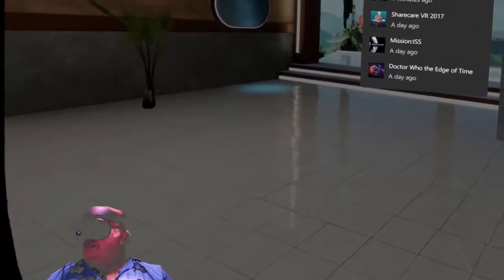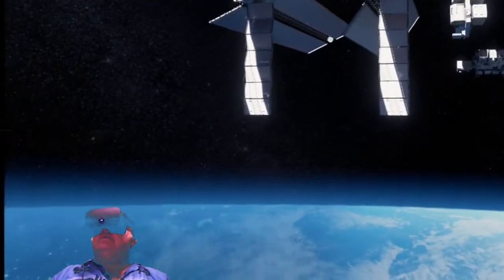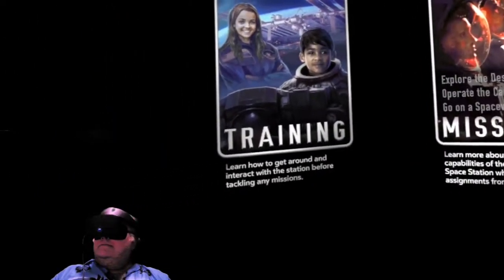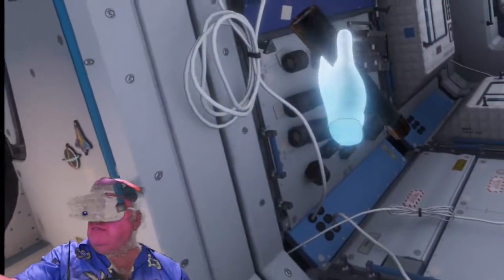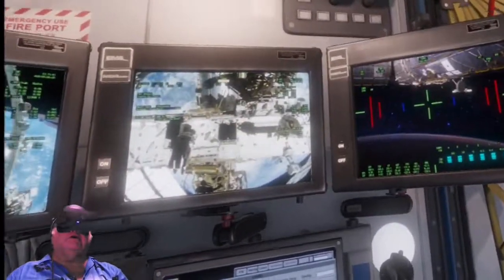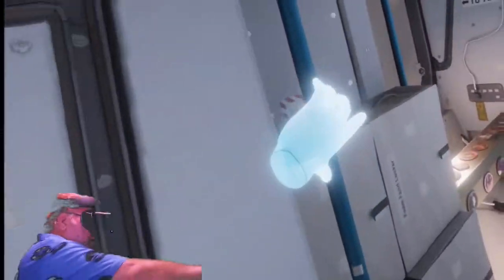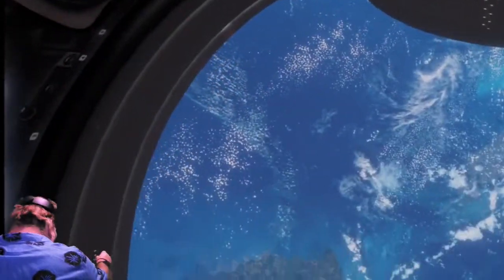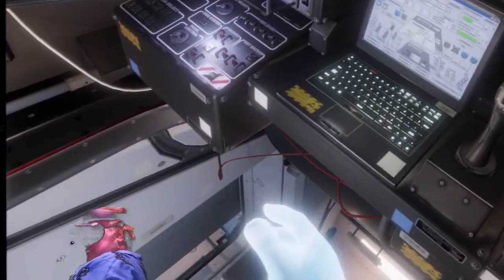VR Mission:ISS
Take a trip into orbit and experience life on board the International Space Station!  In this Emmy-nominated simulation, learn how to move and work in zero-gravity using Touch controllers.  Dock a space capsule, take a spacewalk, and let real NASA astronauts guide you on the ISS through archival video clips.